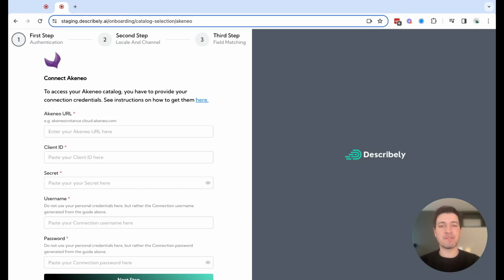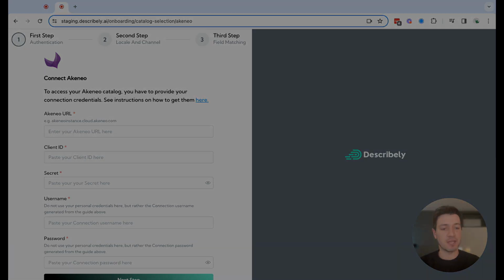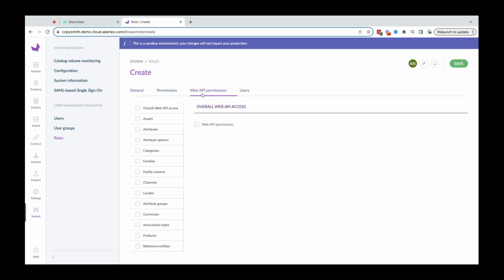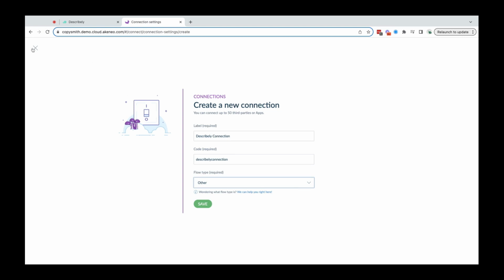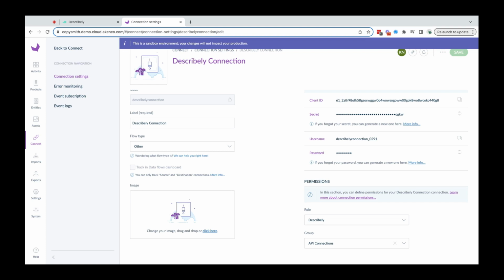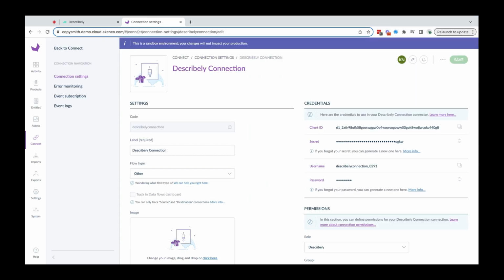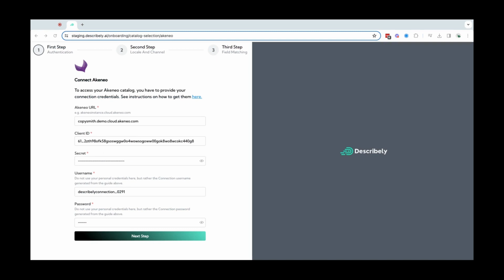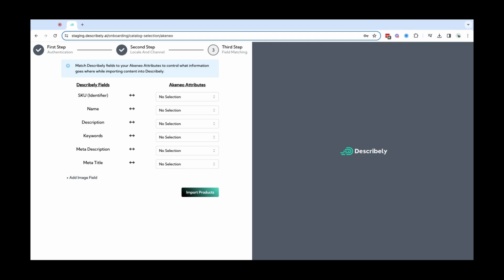Connect Describely to Your Akeneo Store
Looking to connect your current Akeneo store with Describely? Check out our detailed video guide, taking you through the integration process step by step. Prepare to sync your products, effortlessly refine content, and seamlessly publish changes directly to your store!